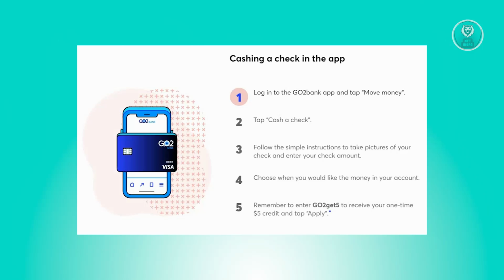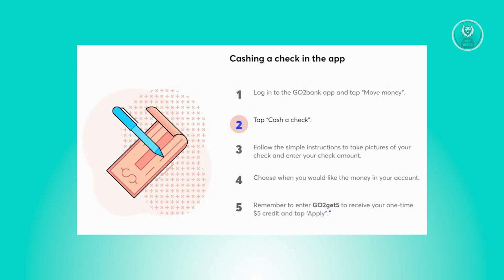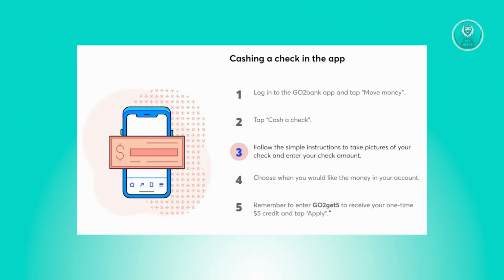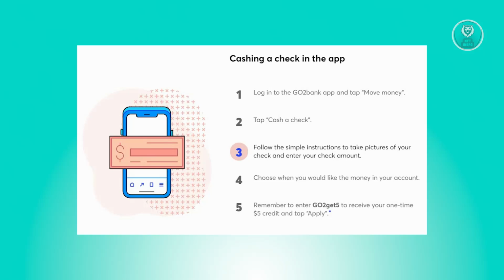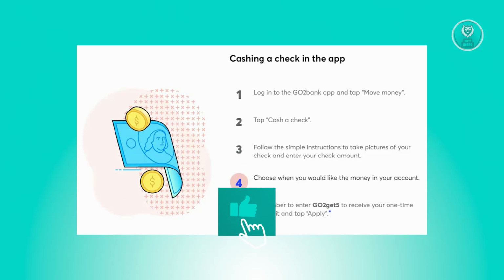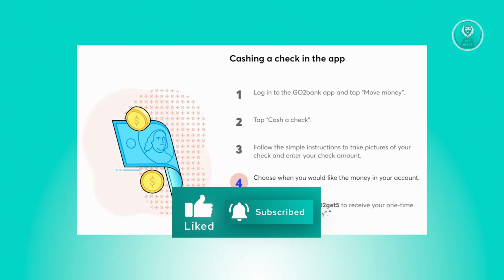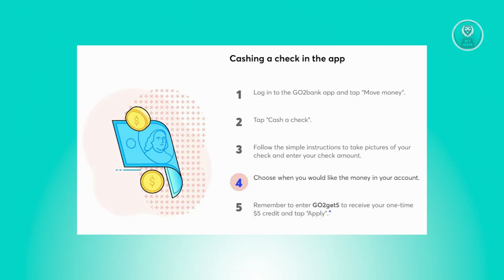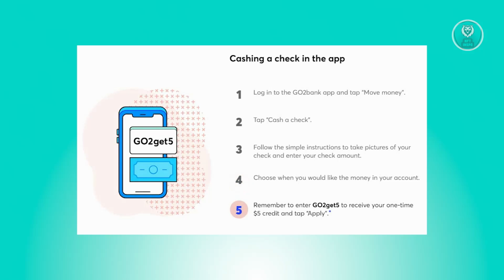How To Deposit a Check On GO2bank (2025)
If you want to be able to deposit a check on GO2bank, this tutorial will be perfect for you!